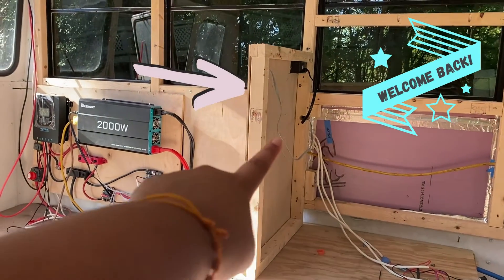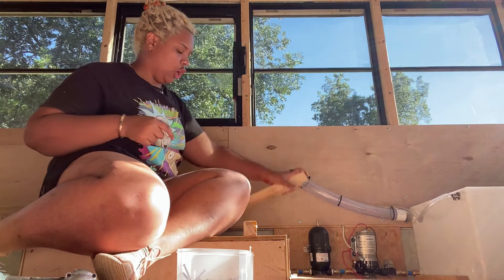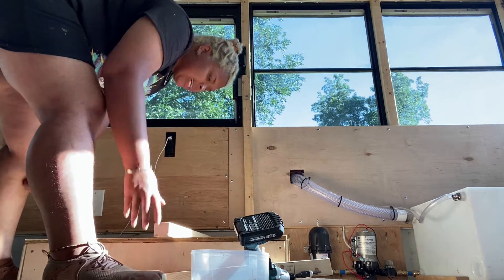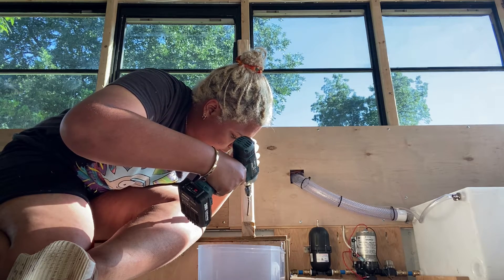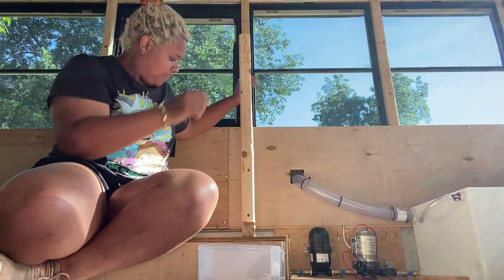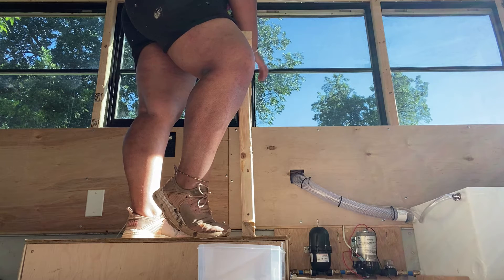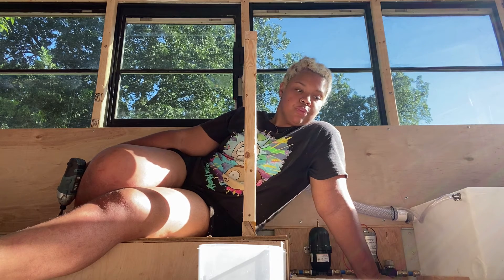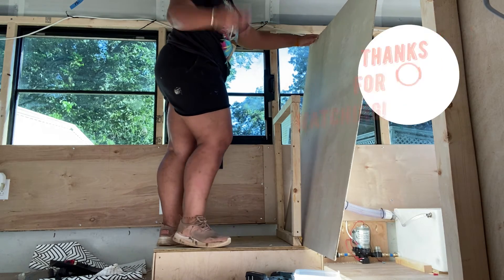Building A WALL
I feel so accomplished because I, yes me, built a wall in my bus today! haha
Annnd a super cute, cuddly visitor stops by to see what I'm up to.

All Music and Lyrics - Created, written, published, and copyright owned by Jessica Brooks.